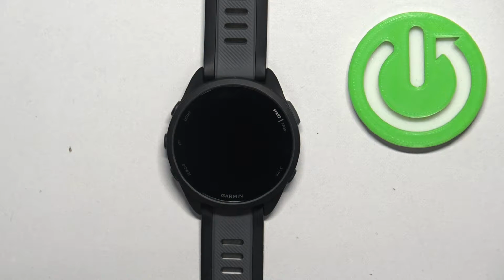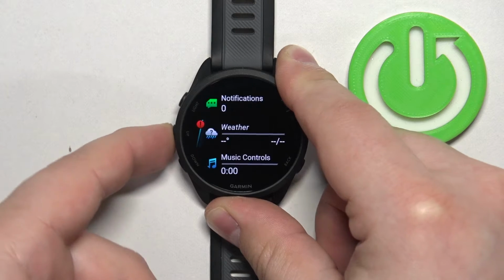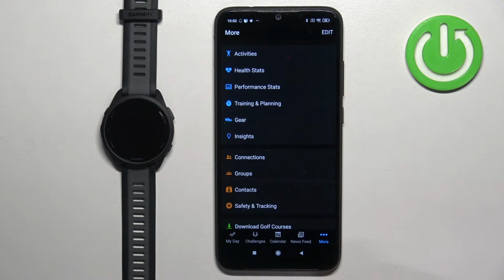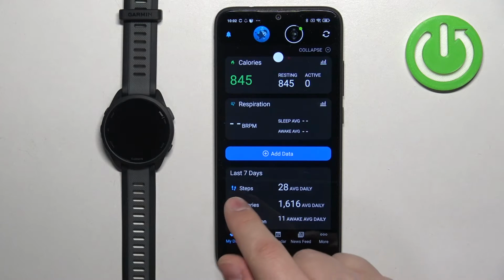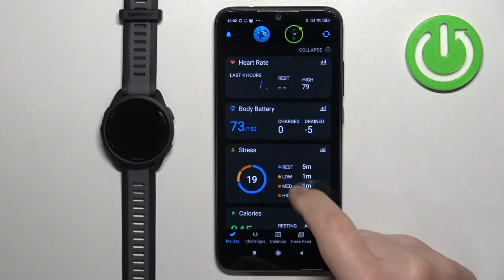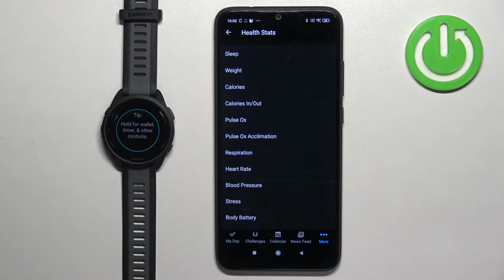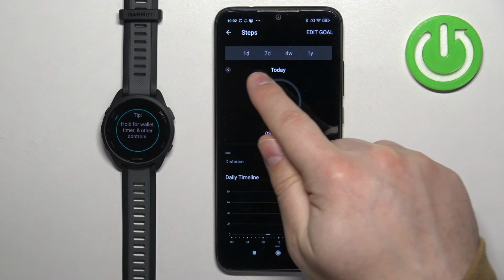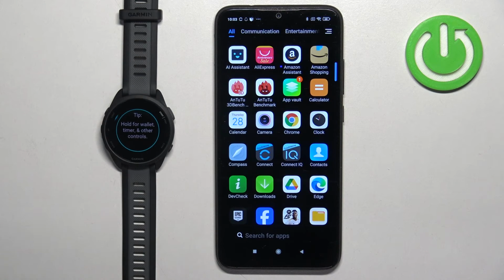How to Track Steps on GARMIN Forerunner 165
Find out more about GARMIN Forerunner 165:
Hi! Tracking your steps with the GARMIN Forerunner 165 is a breeze, helping you stay on top of your fitness goals effortlessly. Simply wear your Forerunner 165 throughout the day, and it will automatically monitor your steps in the background.

How to track steps on GARMIN Forerunner 165? How to track all steps on GARMIN Forerunner 165?